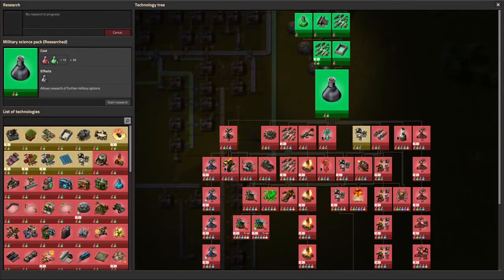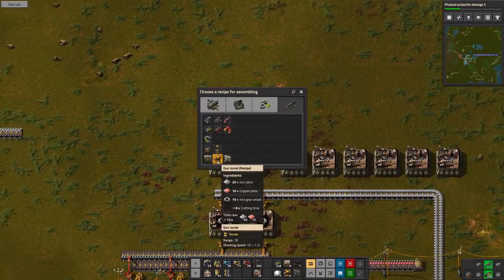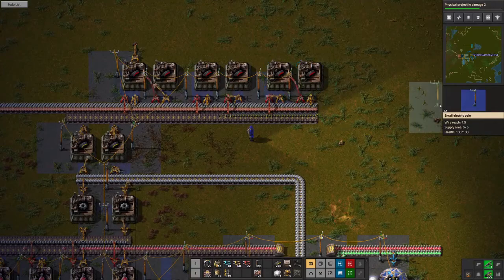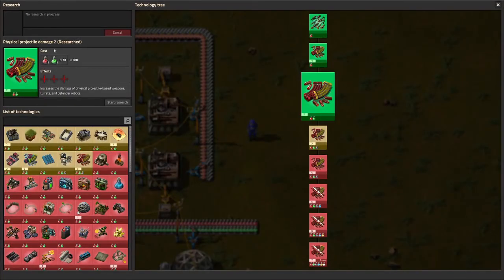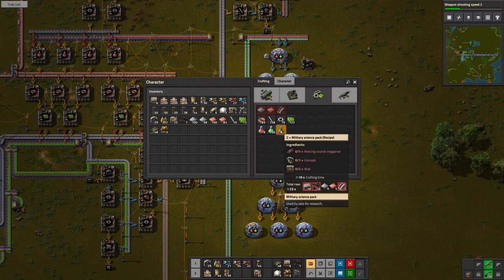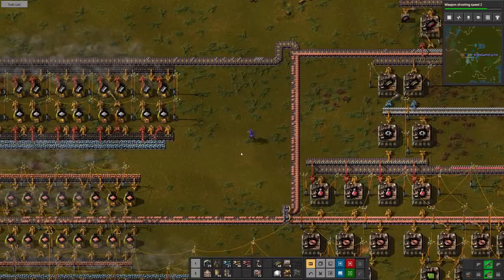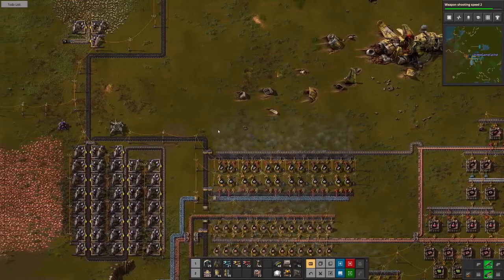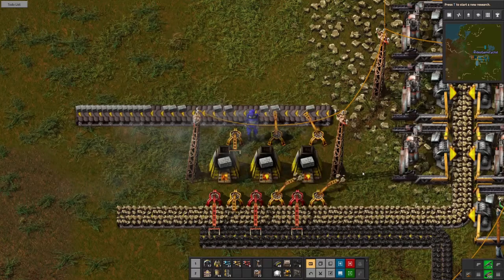Factorio S03-E06, Stone bricks for the walls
Join me in the world of Factorio which is made by Wube Software,
Another season of applying what I learned from previous episodes. maybe.